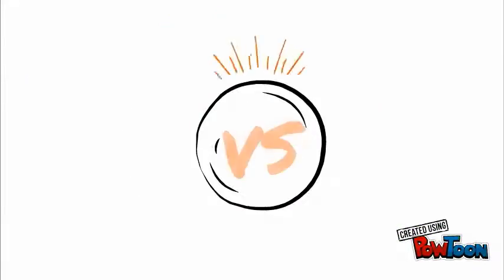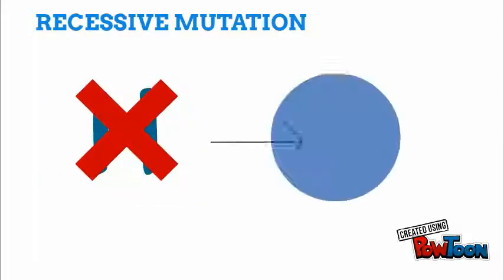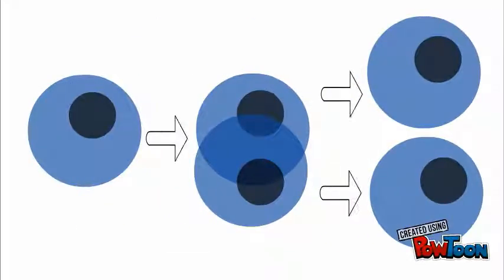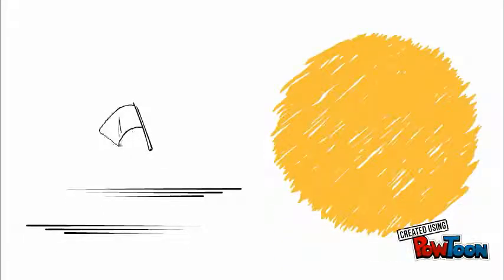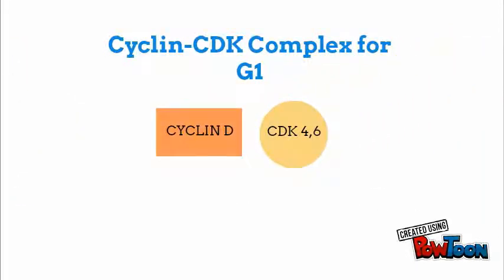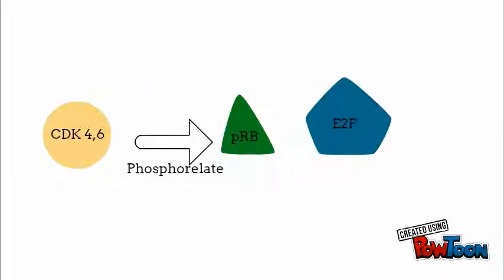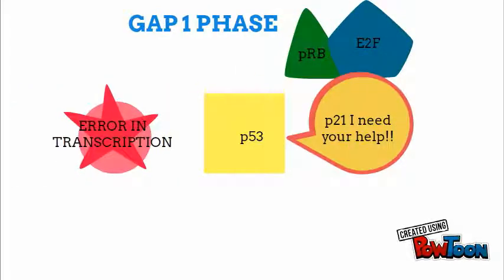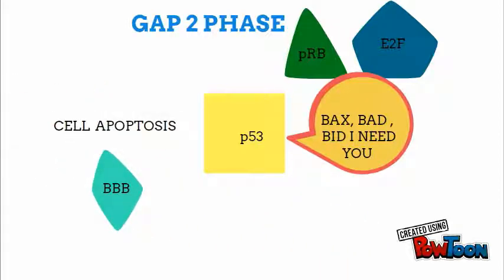oncogenesis - recessive mutation (HPV) FINAL